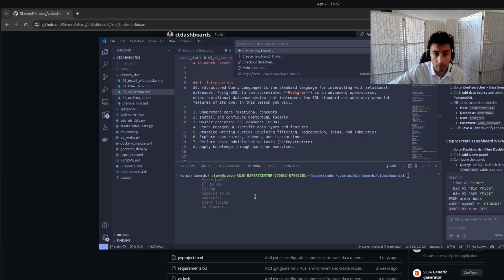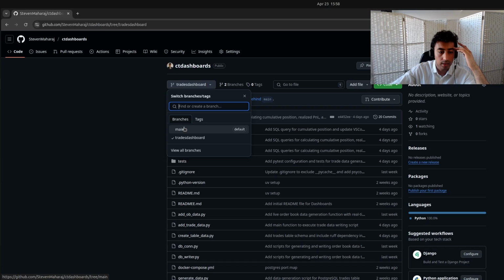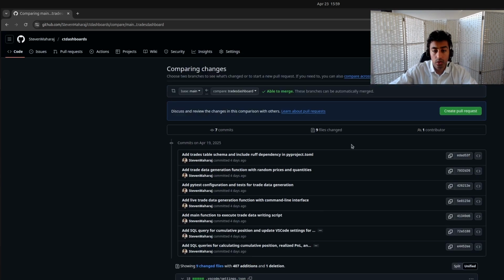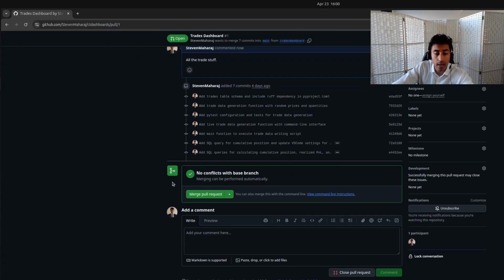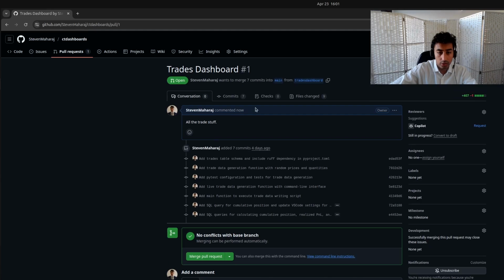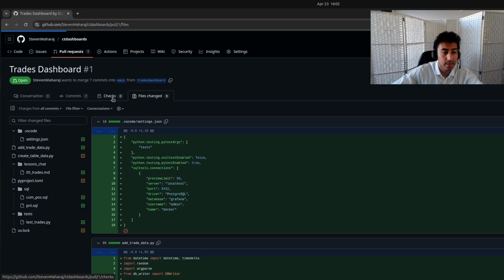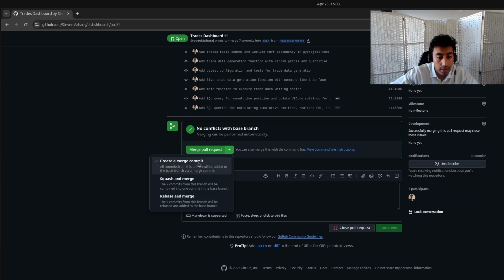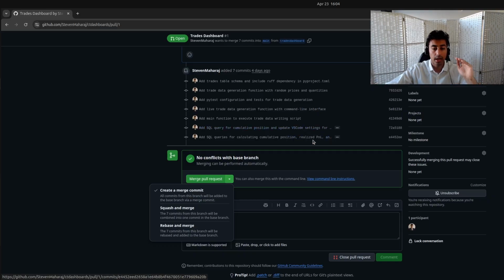Stop Merges From Breaking Your Code - Git Tips for Developers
Learn how to avoid common pitfalls when working with Git and remote collaboration, and prevent merges from breaking your code. As developers, we've all been there - you've spent hours working on a feature, only to have a merge break everything. But it doesn't have to be that way. In this video, we'll share some essential Git tips and strategies to help you manage technical debt and ensure a smooth collaboration experience. By implementing these simple yet effective techniques, you'll be able to focus on writing code, not fixing merge conflicts. So what are you waiting for? Watch now and take your Git skills to the next level!